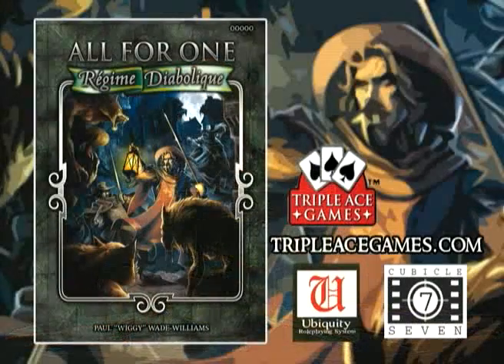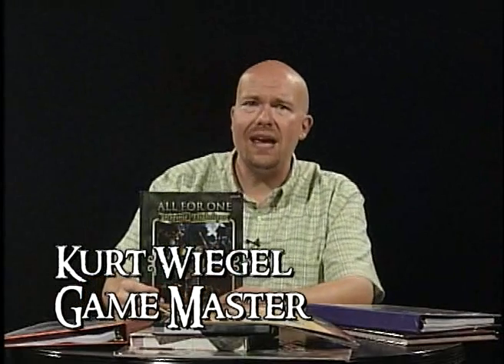Game Geeks #169 Régime Diabolique : All for One by Triple Ace Games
This week,  Régime Diabolique: All for One by Triple Ace Games

Host:
Kurt Wiegel
Production:
Rob Mattison